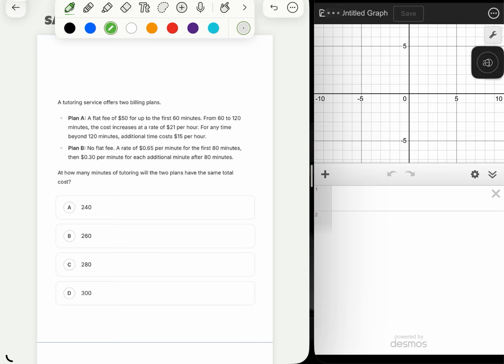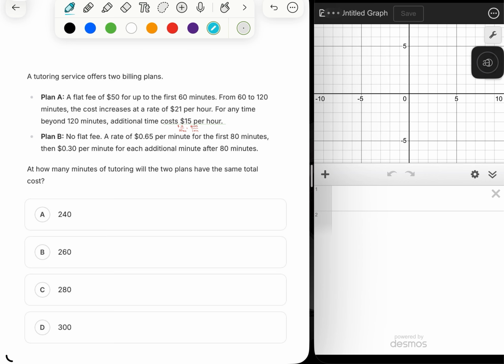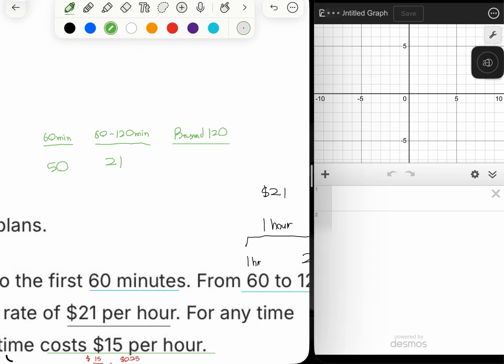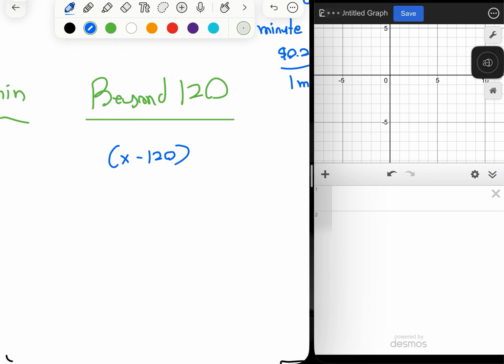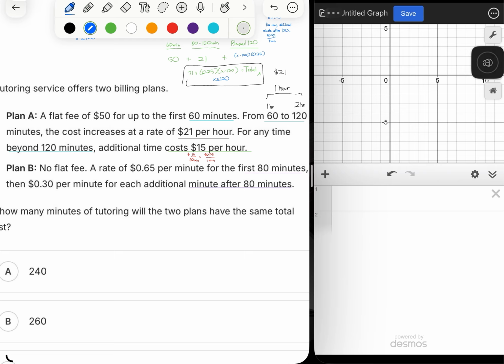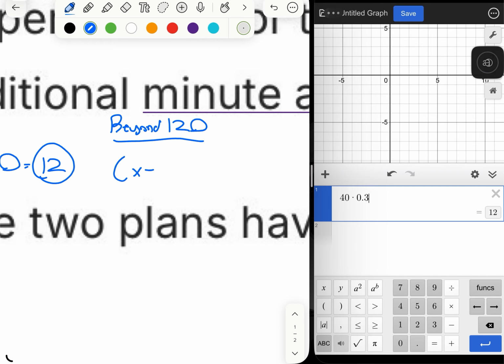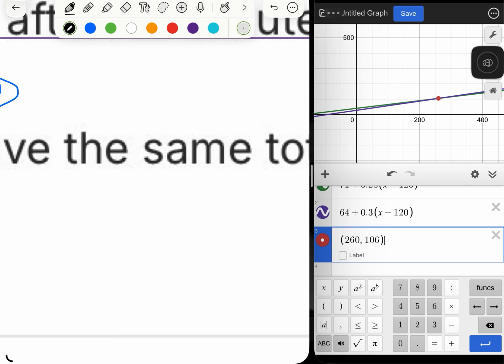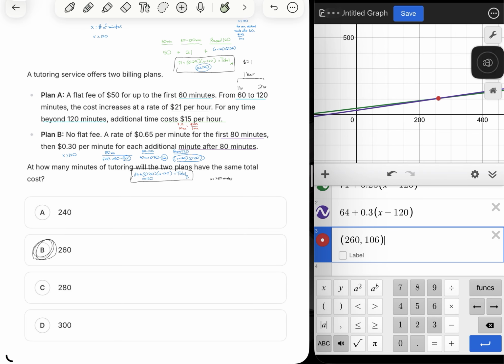Just Unify | The SAT System of Equations Strategy That Simplifies Everything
Some SAT word problems look complicated because they're comparing different units, rates, and time intervals. The key is to make everything speak the same language.

In this video, Piyush introduces the Just Unify strategy, a method for solving comparison problems by first unifying the units and establishing the same time conditions. Once both scenarios are expressed using the same units and time frame, it's straightforward to determine when the total costs of two different plans are equal.

Topics covered:

SAT Math
Word Problems
Unit Conversion
Systems of Equations
Rate Problems

Learn how to recognize when inconsistent units are hiding the solution, rewrite equations using a common framework, and solve SAT comparison problems efficiently without unnecessary algebra.